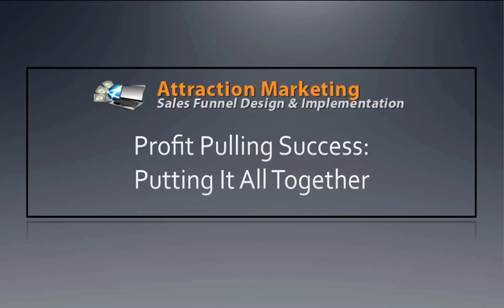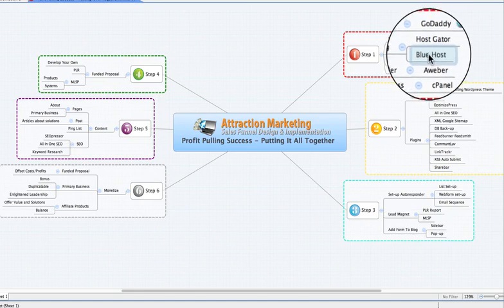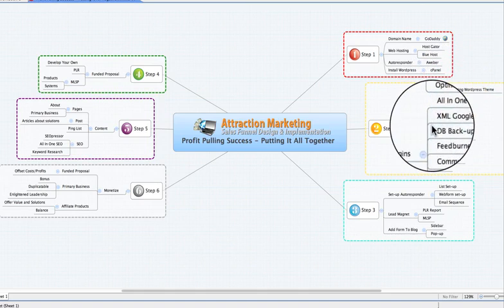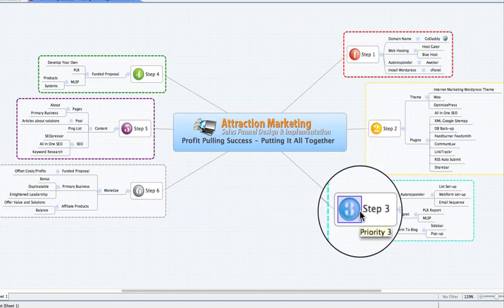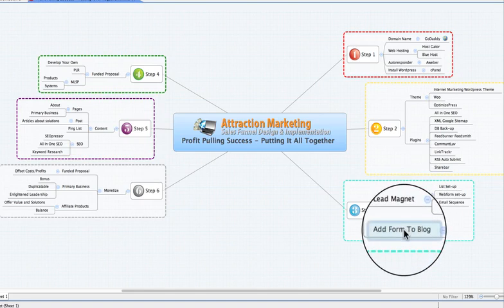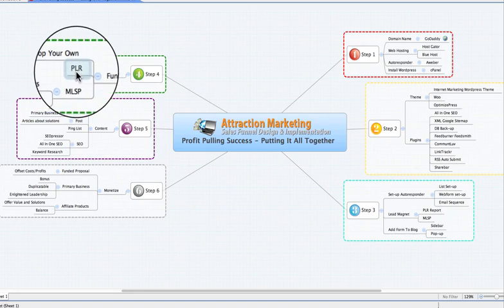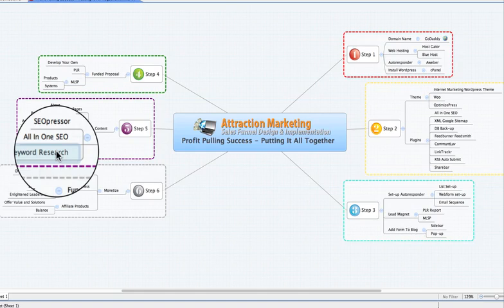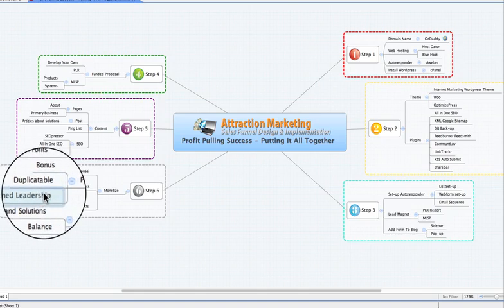Attraction Marketing - Pulling It All Together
If you want profit pulling success then check out this video on Attraction Marketing and how to pull it all together.